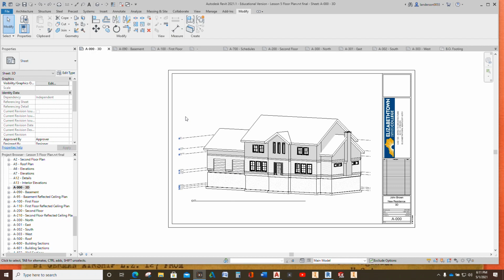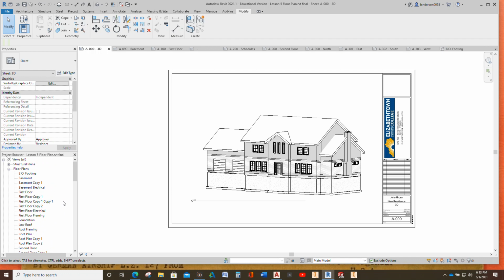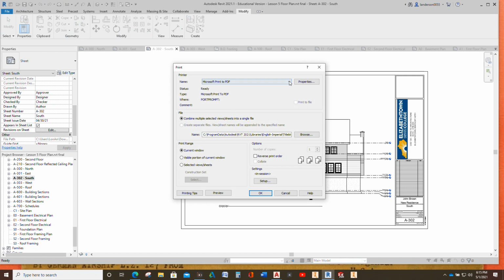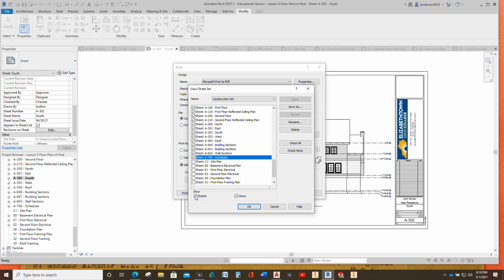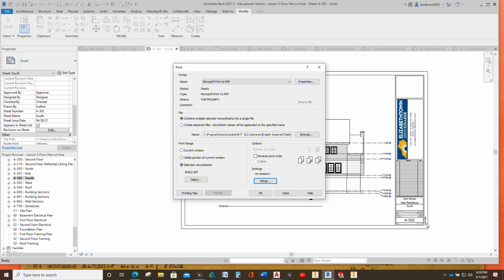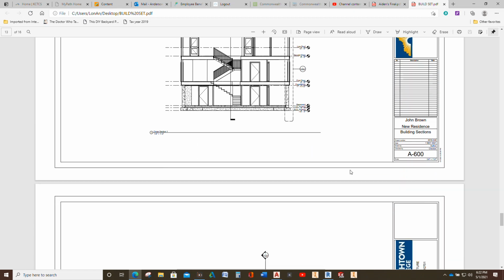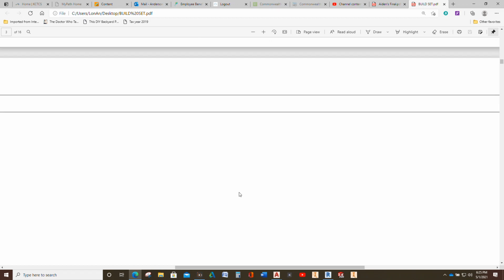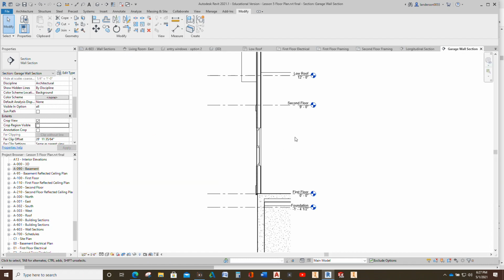How to "Print to PDF" the Construction Documents Set in Revit (CAD-120 @ ECTC)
Here's a short tutorial on what's expected in the final set, and how it should be sent.
Just remember to use either the KCTCS or the ECTC title block that is in the Lesson 5 folder (or if you modify one of those with your home school I will accept that, and if you send me that Revit family file, I'll award you some extra credit), and also please remember to have ALL ASSIGNMENTS you completed this semester on a sheet and properly labeled. I go over the expectations in the video.